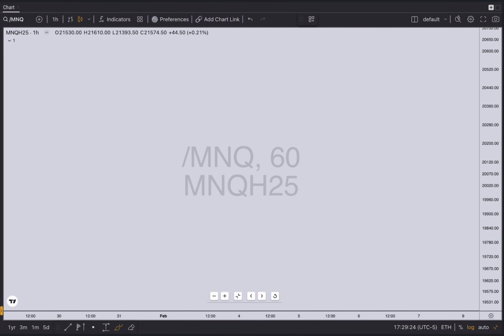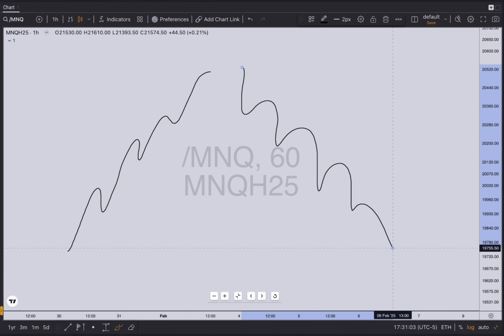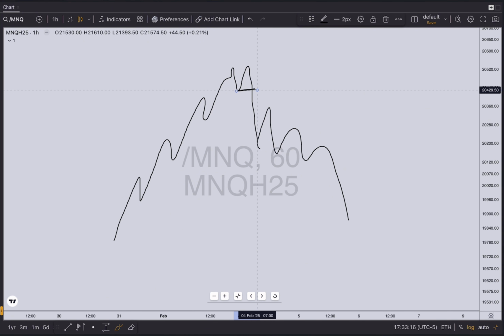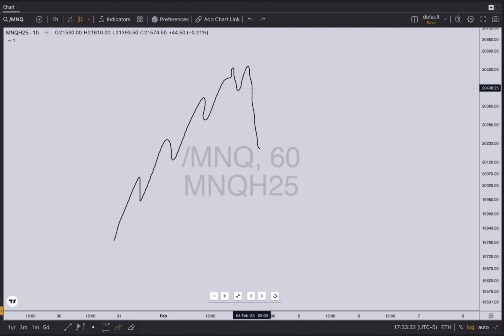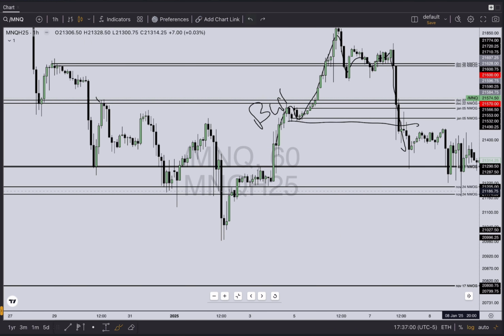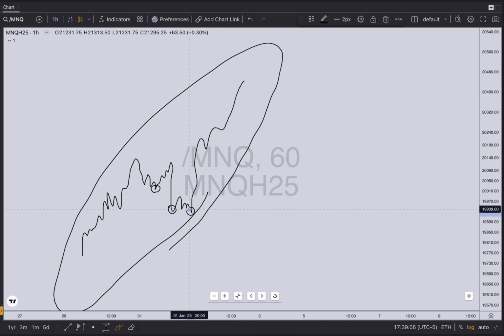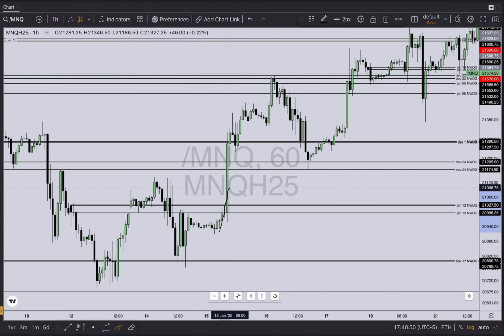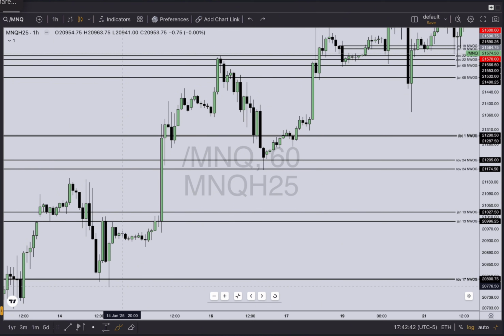Market structure/Trends-Mentorship series Episode 04